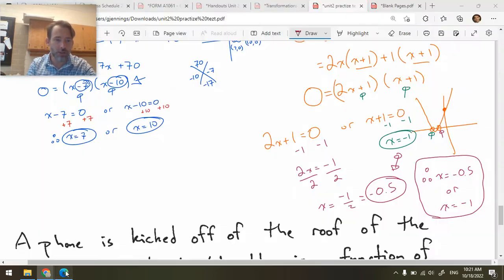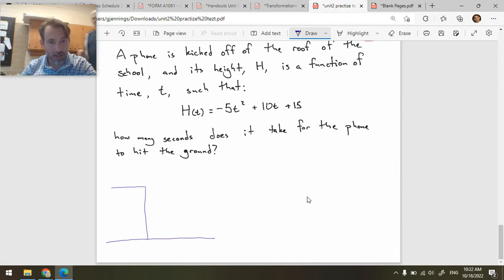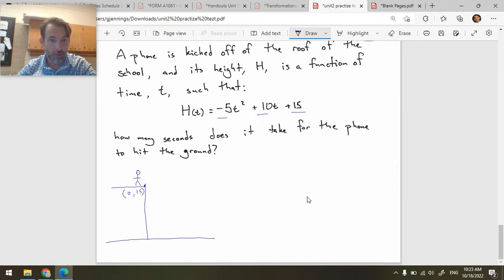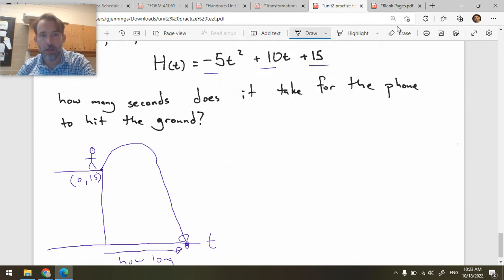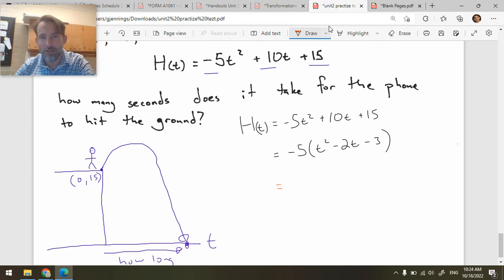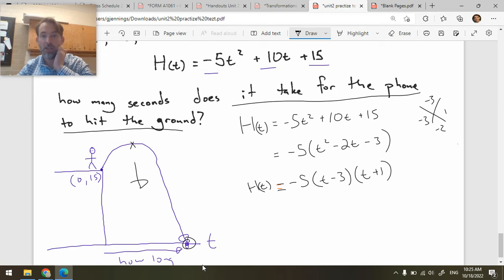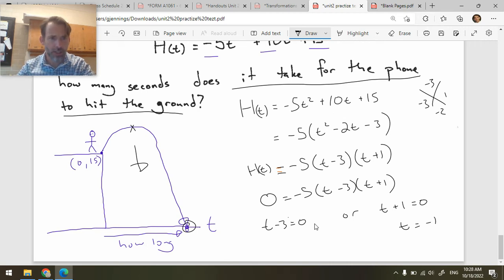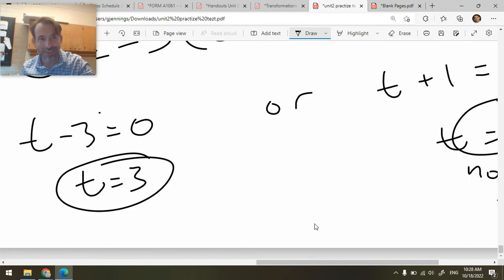Quadratic word problems